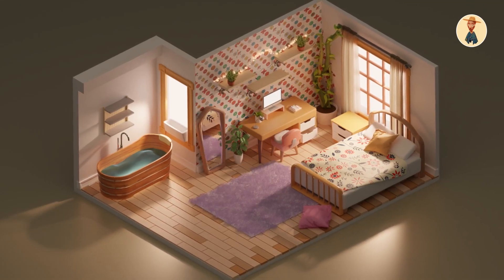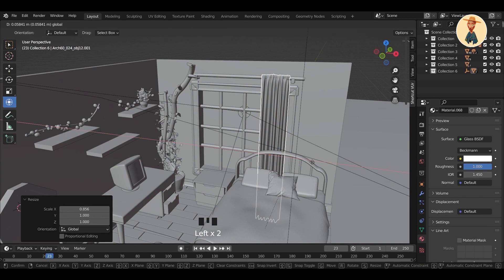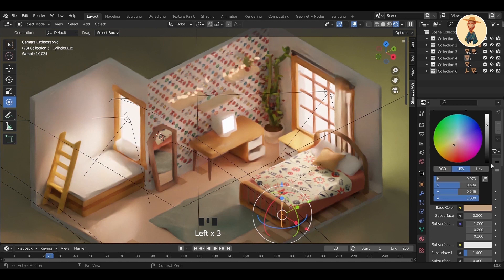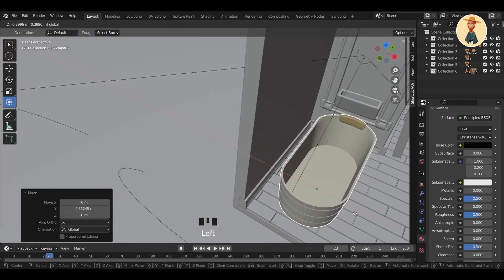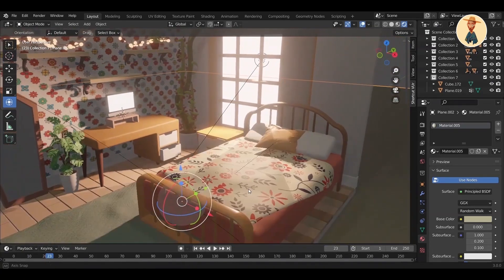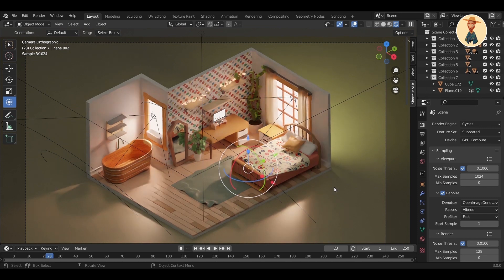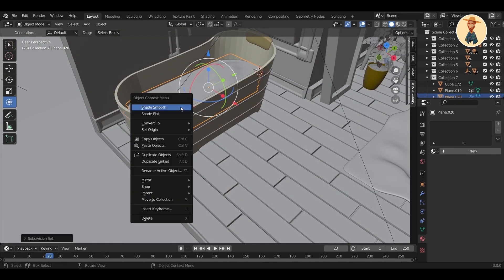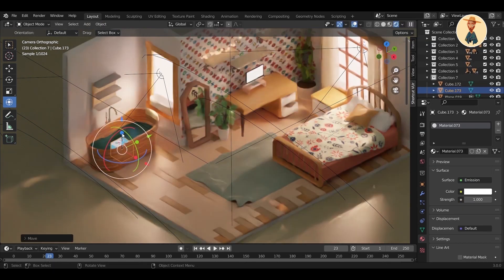Creating Low Poly Bedroom in Blender w/ Nourhan Ismail Part 4: Lighting & Coloring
Take your Blender skills to the next level in our newest Studio Sessions miniseries hosted by the talented Nourhan Ismail! Nourhan explains step-by-step how to create a low poly bedroom from inception to final render. Part 4 focuses on continuing the lighting process and starting coloring the model.